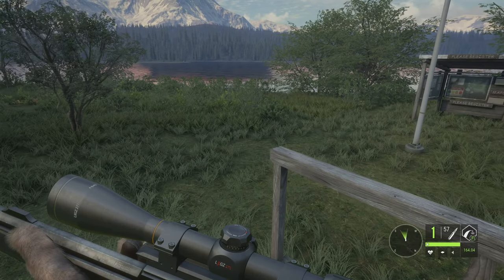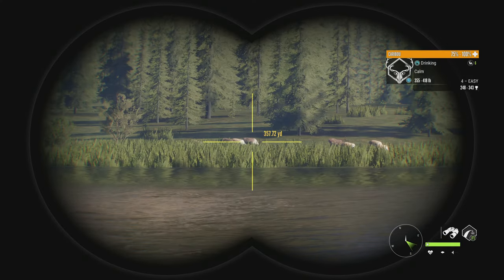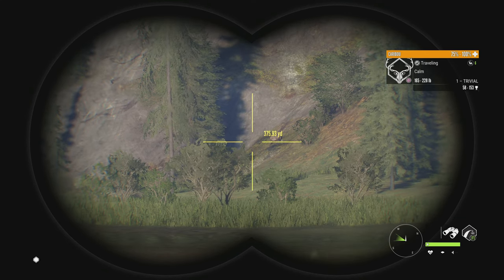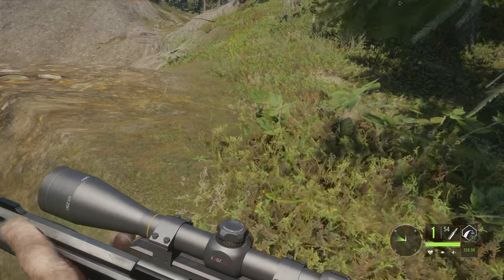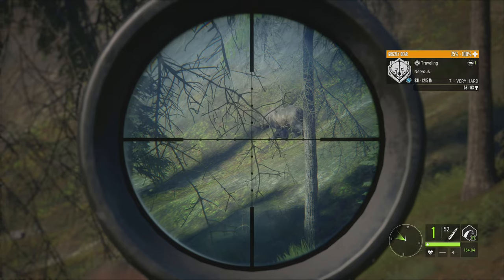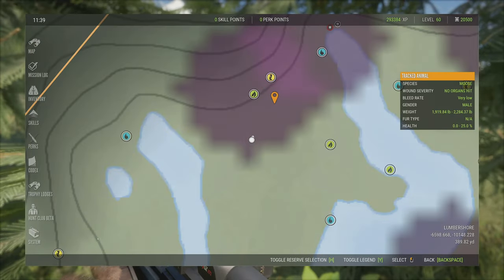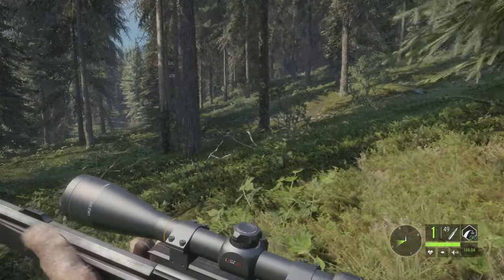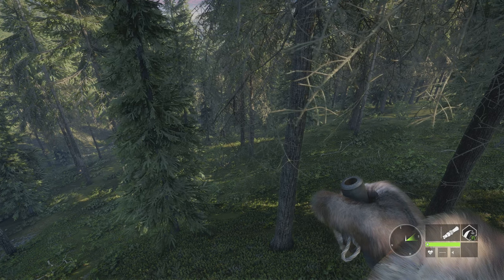Round a bout caribou and tiny moose problem! Yukon Valley The Hunter Call of The Wild 4K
Gaming/Editing rig;

Cpu: Intel I9 9900k All core lock at 4.8 ghz
Memory : 32GB Corsair vengeance 3200mhz
MB: Asus z390 prime a
Graphics card: EVGA RTX 2080 TI FTW3 Ultra Hybrid
Display x2:  Asus VP28UQG 4k
Peripherals: Logitech G413 Keyboard, Logitech G502 Mouse

Recording/Streaming rig;

Cpu: AMD Ryzen 5 3600 6c12t @4.2ghz
Memory : 16gb corsair vengeance 3600mhz
MB: Asus Prime x470 pro
Graphics card: Gigabyte Aorus 1080ti Xtreme edition (for encoding)
Capture: Elgato 4k60 Pro Mk2
Displays x3: Acer B286HK, HP Compaq LE2202x, HP ProDisplay P221
Audio: M-Audio fast track DAC, Shure SM58, Corsair HS50
Cam: Logitech C920
Peripherals: Logitech Gaming Pro Keyboard, Standard HP mouse